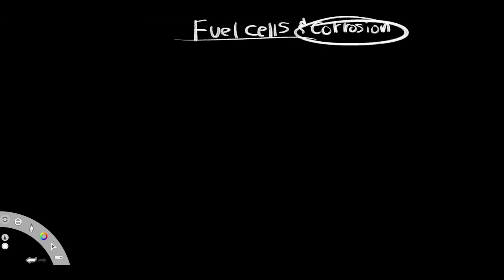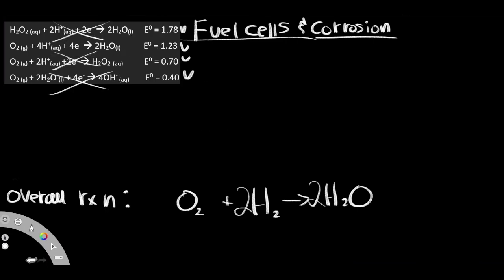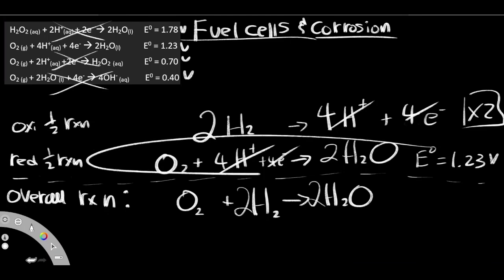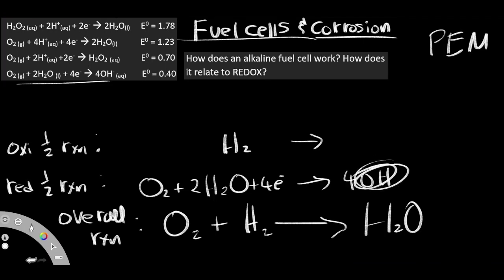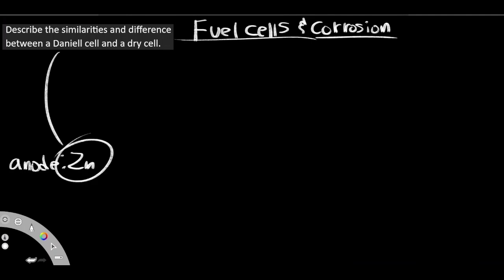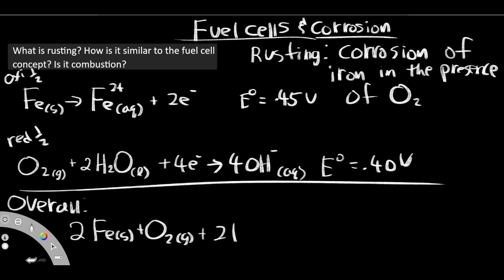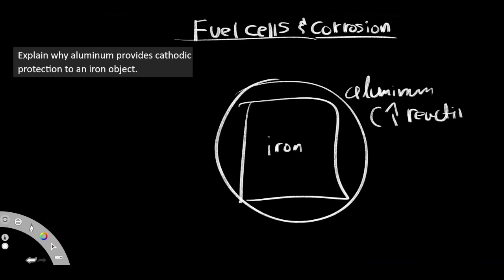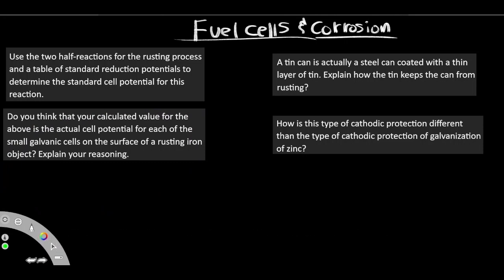Fuel cells & Corrosion (20 Min) - oxidation & reduction, rusting, combustion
Fuel cells that power hydrogen vehicles and buildings only release water as their product, which is "clean". The overall reaction is oxygen and hydrogen yielding water and it goes by the following: the oxidation half reaction is hydrogen gas yielding hydrogen ions and release of electrons with a reduction half reaction of oxygen gas reacting with hydrogen ions with addition of electrons to yield a water molecule. Rusting is corrosion but of iron due to oxidation. The overall reaction is when iron and oxygen and water molecules yield iron ions and hydroxide ions. Like the yielding of water, the reaction of rusting also comes from an individual oxidation half reaction and an individual reduction half reaction put together. Finally, combustion releases significant heat and light and is a rapid reaction. It does however require oxygen as a reactant too. However, despite the fact that rusting requires oxygen as a reactant too, it is not combustion because it does not release heat and light rapidly but rather the contrary.

[2&20minutetutor]
[2and20mintutor]
[2and20minute tutor]